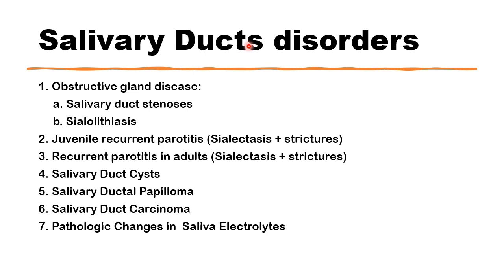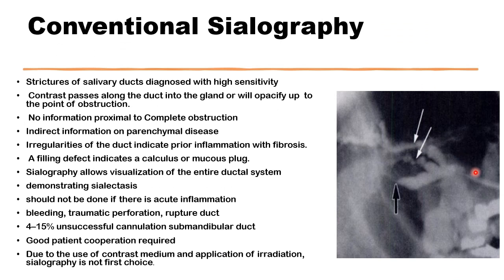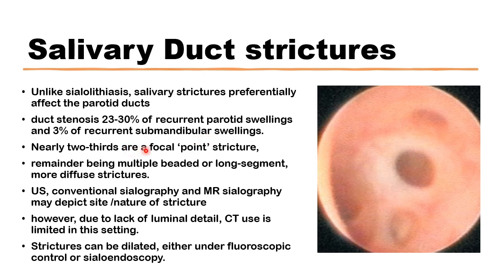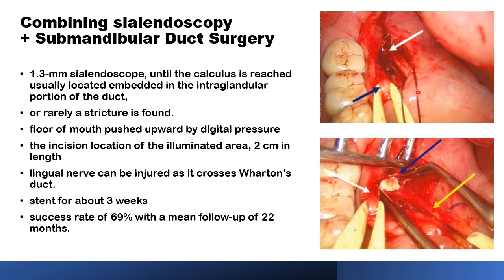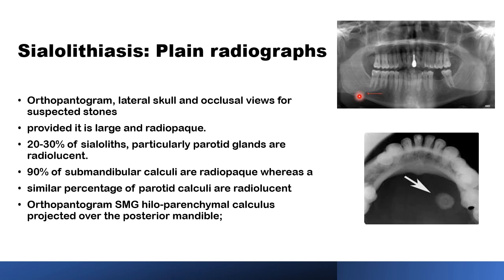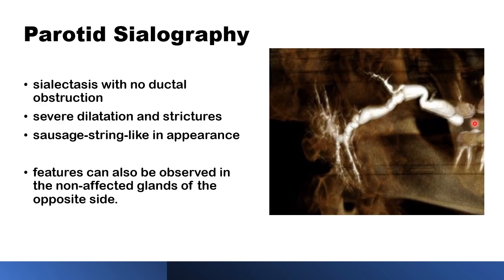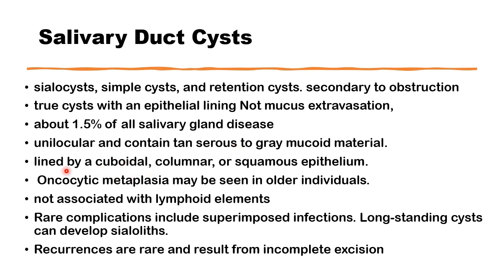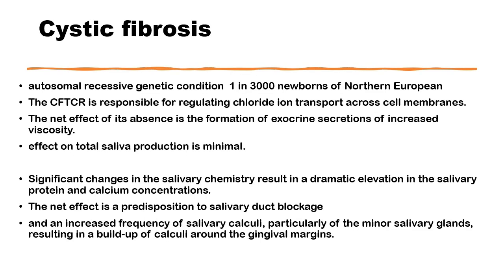Salivary Ducts Diseases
Salivary Ducts disorders,
1. Obstructive gland disease:
     a. Salivary duct stenoses
     b. Sialolithiasis
2. Juvenile recurrent parotitis (Sialectasis + strictures)
3. Recurrent parotitis in adults (Sialectasis + strictures)
4. Salivary Duct Cysts
5. Salivary Ductal Papilloma
6. Salivary Duct Carcinoma
7. Pathologic Changes in  Saliva Electrolytes